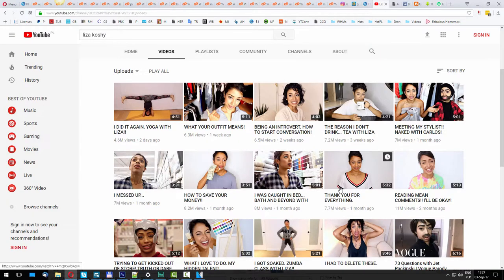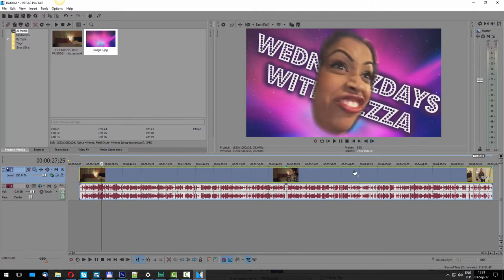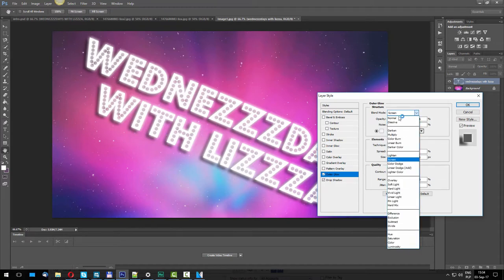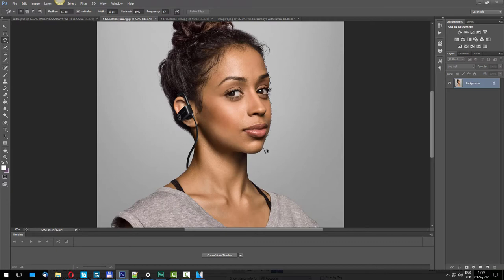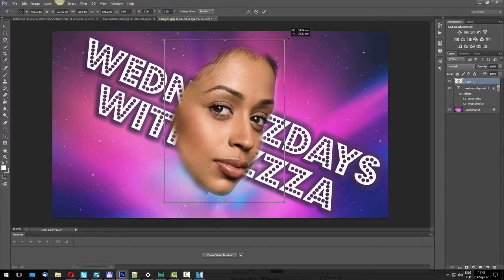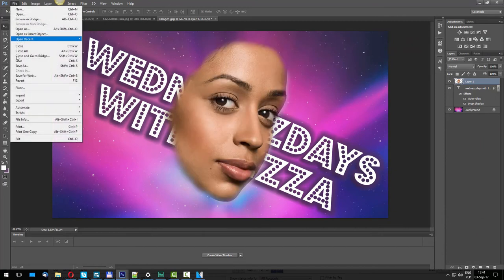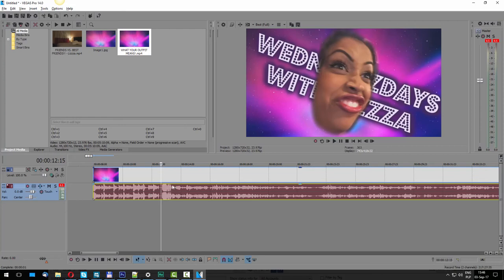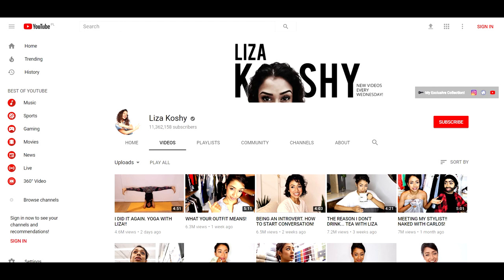How to Make Liza Koshy Intro - Tutorial With Photoshop And Sony Vegas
How to make Liza Koshy intro - Sony Vegas & Photoshop tutorial. In this episode I'm showing you how to edit your intro like Liza. This video is a part 1 of miniseries of 3 videos on Liza Koshy's edits. Other videos include multiple character editing and audio backround loop.